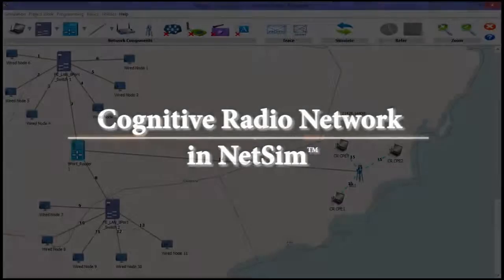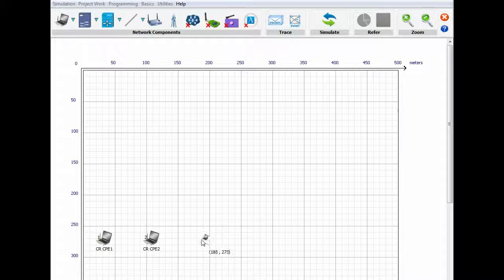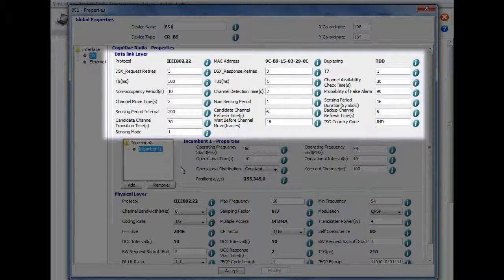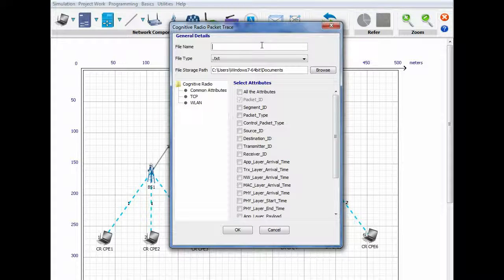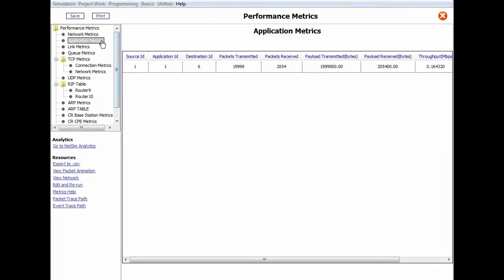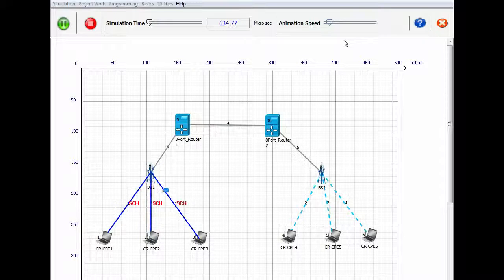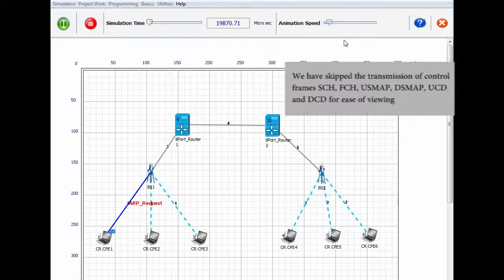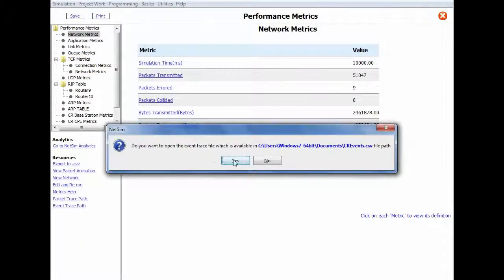Cognitive Radio Network in NetSim